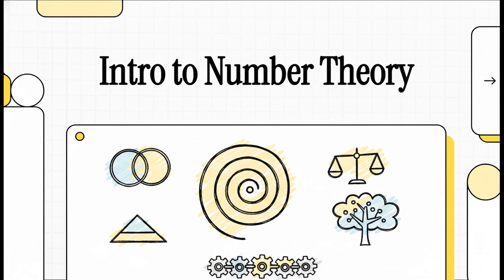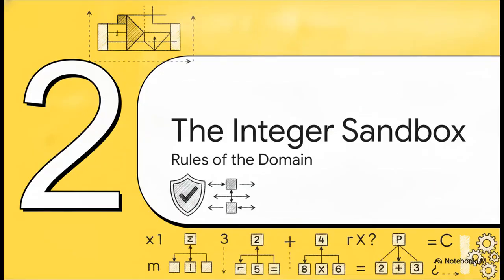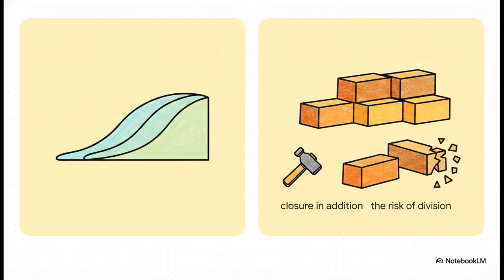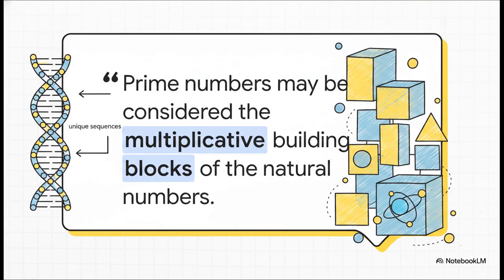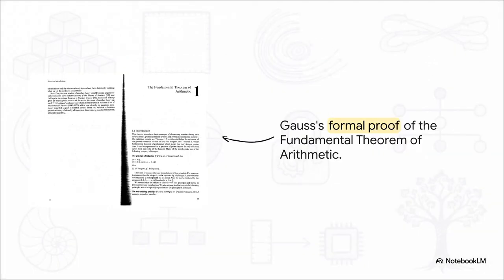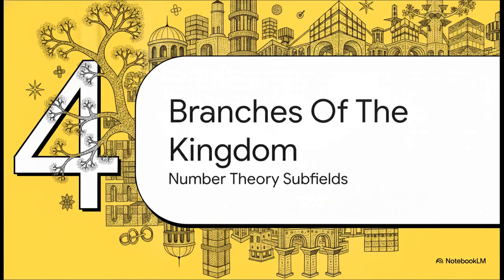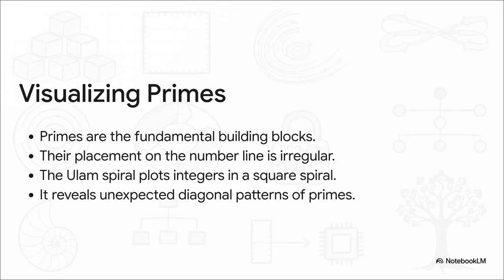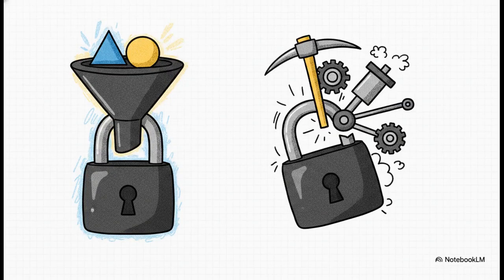Intro to Number Theory (Number Theory 1)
Number Theory 1. What is Number Theory? The hook of studying the DNA of numbers using only integers ($\mathbb{Z}$).